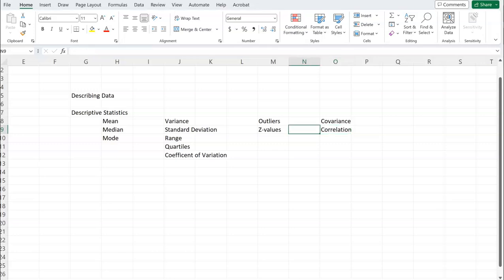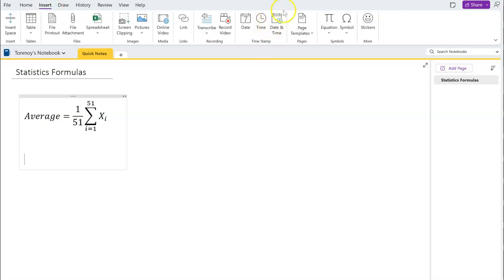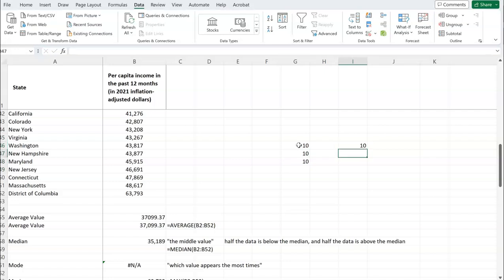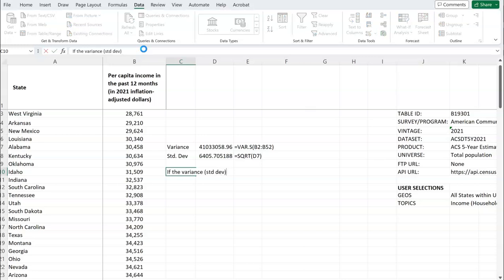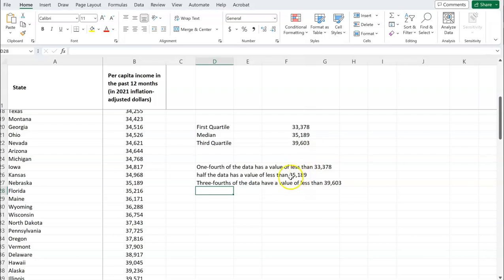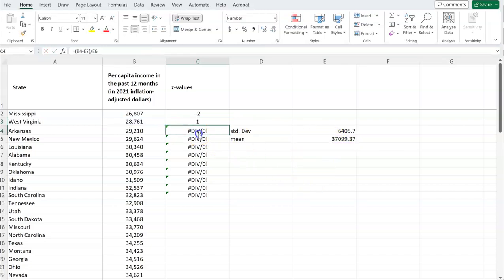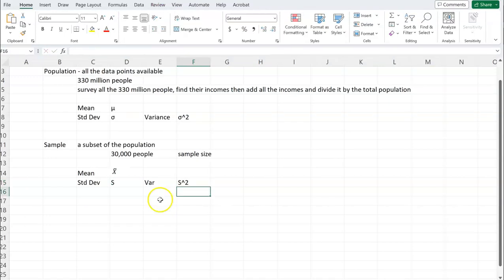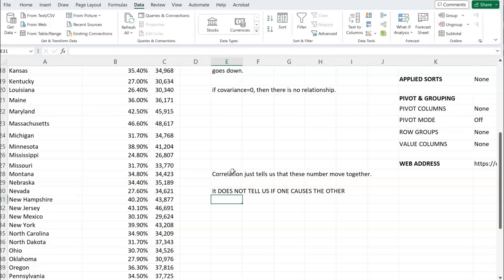Descriptive Statistics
This video describes the different ways we describe data. Methods explained are mean, median, mode, variance, standard deviation, coefficient of variation, covariance and correlation.